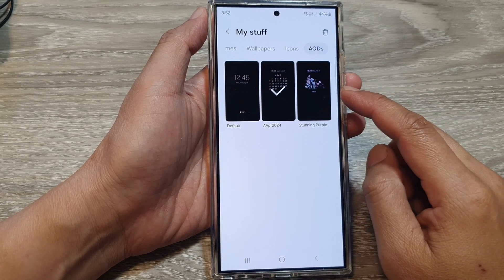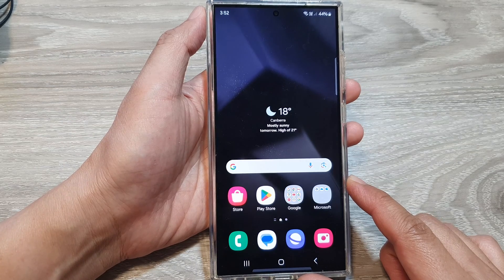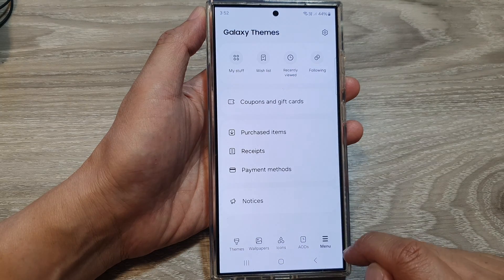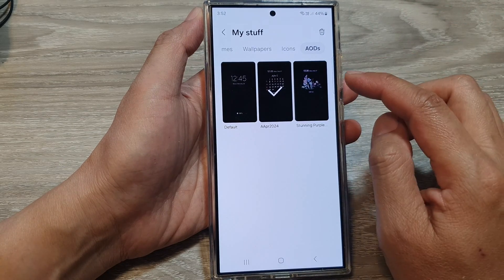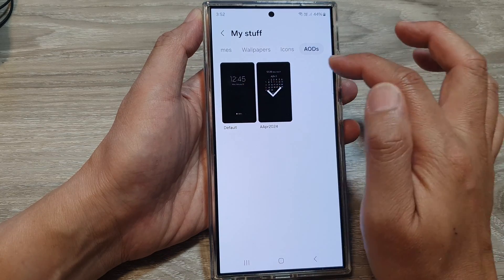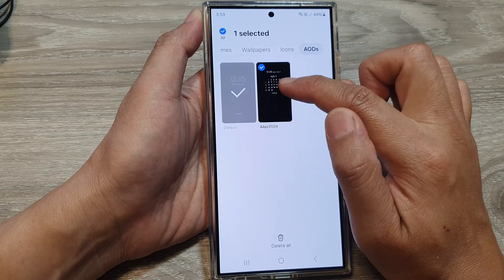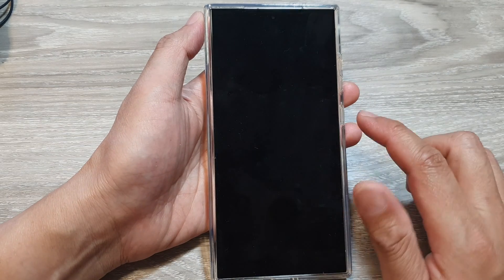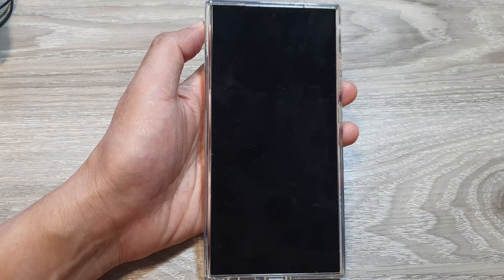Galaxy S24/S24+/Ultra: How to Delete Always On Display (AoD) Themes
Learn how to delete the Always on Display Theme on the Galaxy S24/S24+/S24 Ultra.

Want to declutter your Galaxy S24, S24+, or S24 Ultra's Always-On Display?  Learn how to delete unused AOD themes and customize your look.